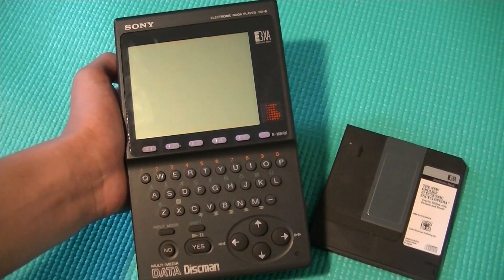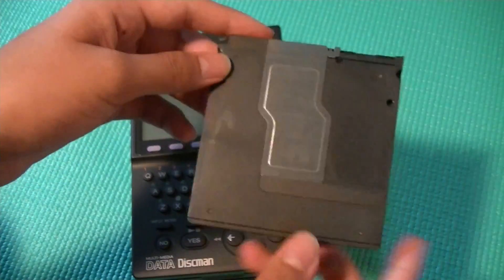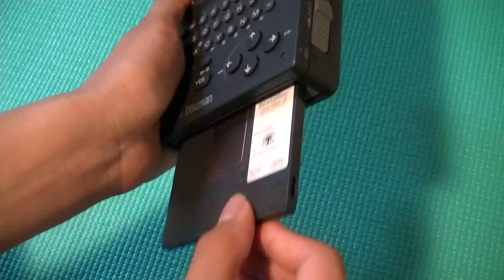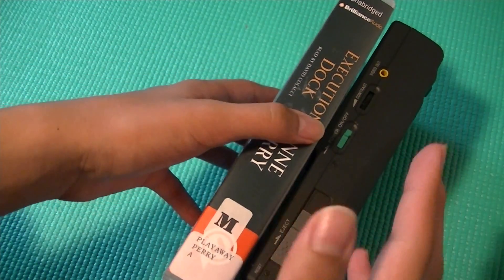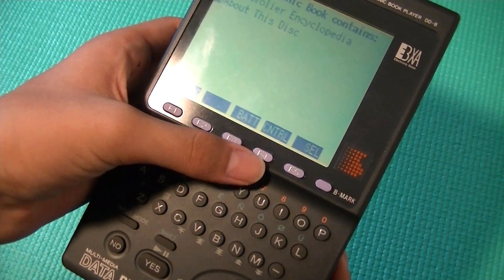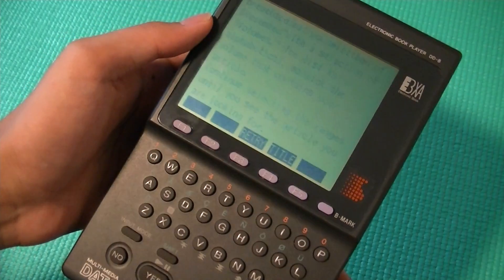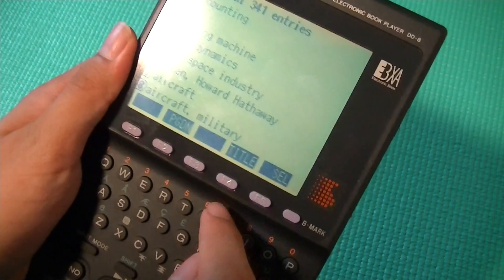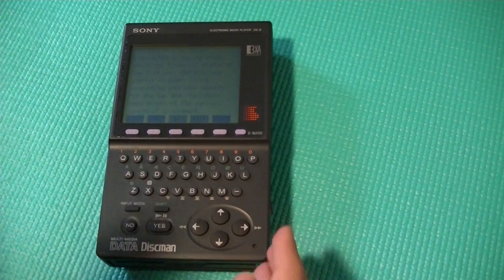World's First Ebook Reader? Sony Data Diskman Electronic Reader DD-8 Review:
The Sony electronic reader DD8 was one of the earliest ebook readers ever released. Instead of holding books within a built-in storage capacity, it relied on propitiatory, Floppy disk-esk cartridges that could hold one book each. Although the functionality, and design of the product can still be compared to modern-day Kindles, the size is truly shocking. We take a look back the expensive, retro reader...